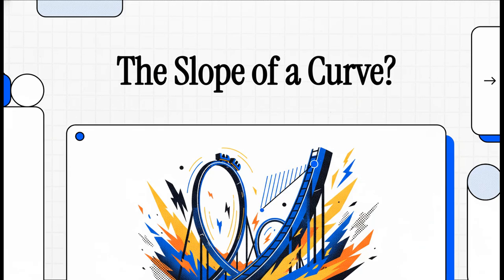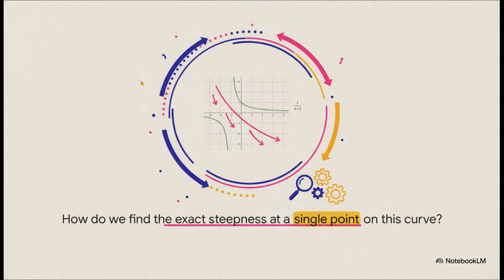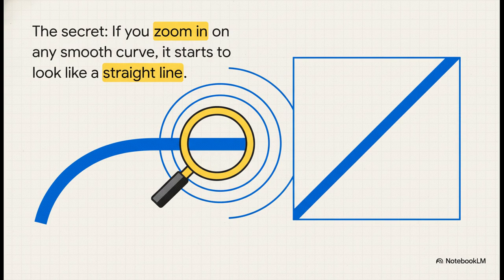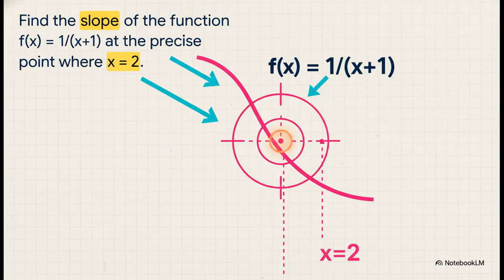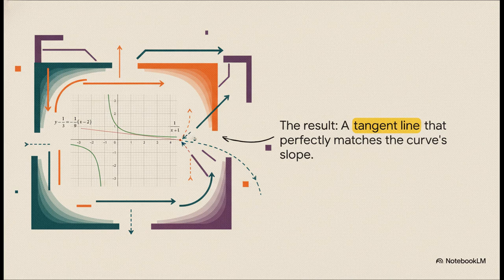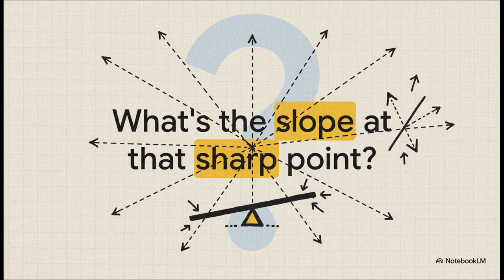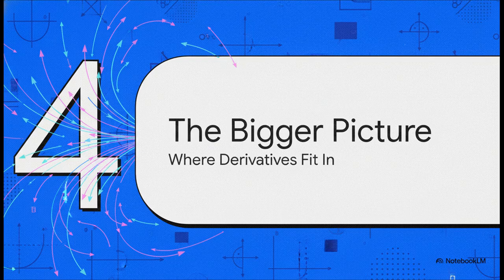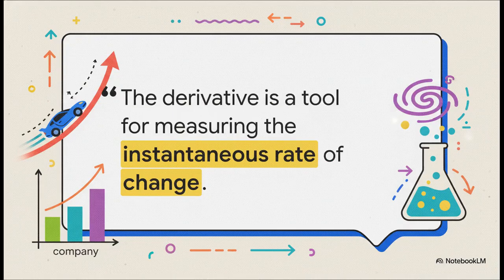Rules of Derivatives